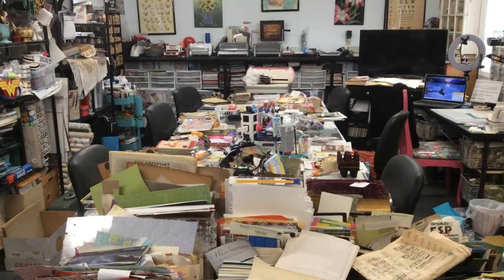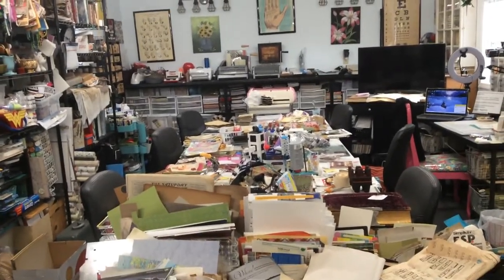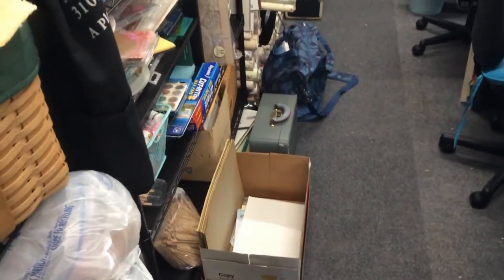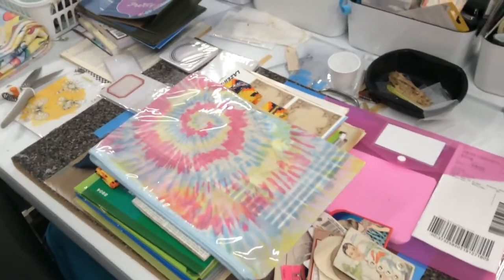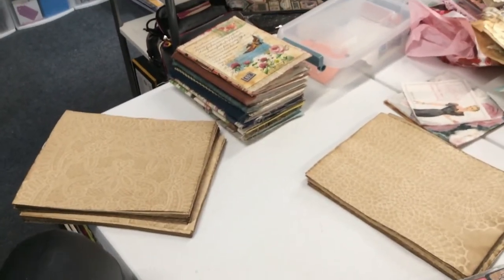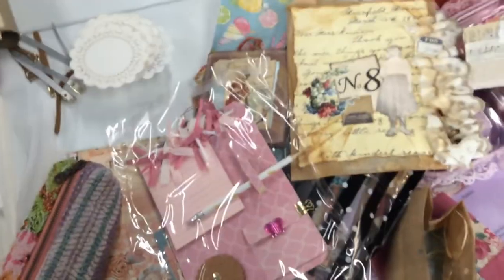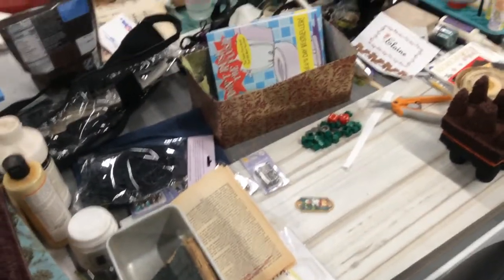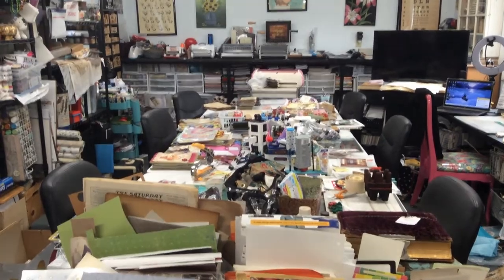What's on my crafty tables